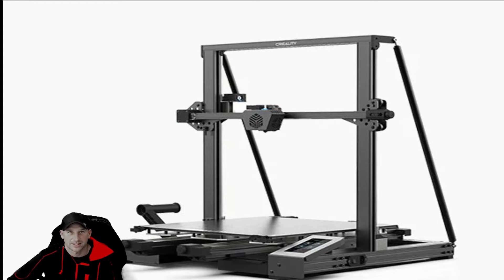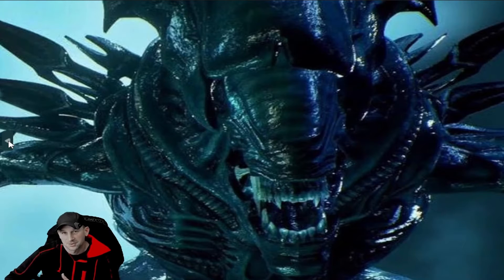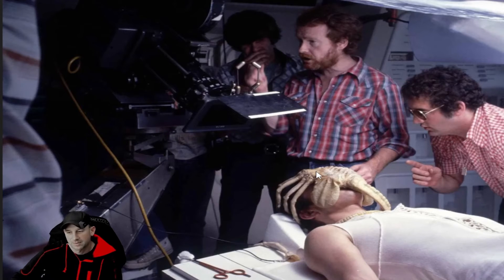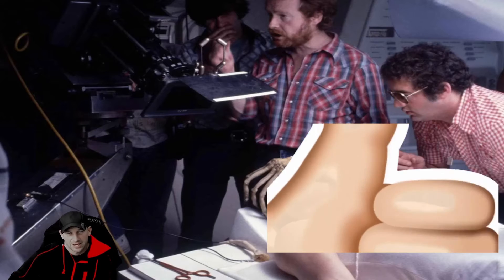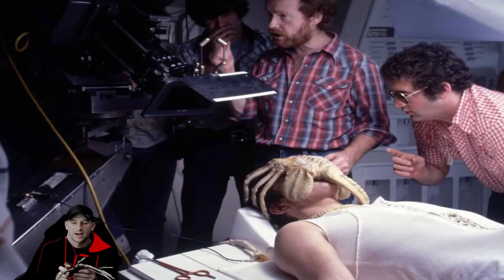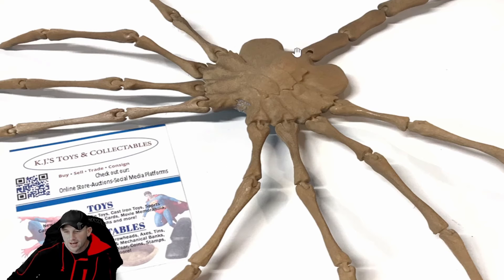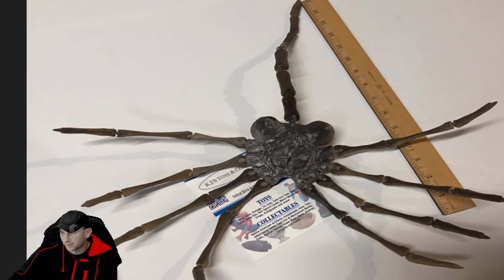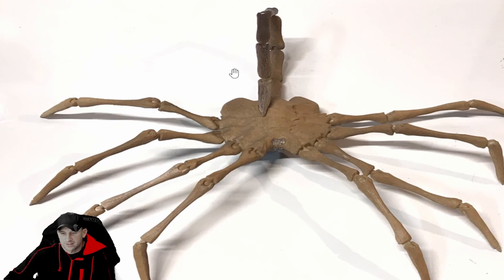Aliens. Creating a 3D Printed Movie Prop Alien Facehugger. Time-Lapse Video with CR6 Max Build Tips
We are back with another Creality CR6 Max 3D printer build & tips video. We wanted to create an awesome time-lapse video printing a movie prop from Aliens. We will be creating more time-lapse videos in the future. So be watching out for these. This video gives an explanation about the build and some quick steps. We will be creating more videos off of this video from any questions we receive. Such as set up, hold ups you might have, assembly, painting and any other helpful tips we can help you out with. There are many upgrades out there that can help with 3D printing. This is just another we have encountered. If there is another issue you are having.

Aliens is a 1986 science fiction action film written and directed by James Cameron. It is the sequel to the 1979 science fiction horror film Alien, and the second film in the Alien franchise. The film is set in the far future; Sigourney Weaver stars as Ellen Ripley, the sole survivor of an alien attack on her ship. When communications are lost with a human colony on the moon where her crew first saw the alien creatures, Ripley agrees to return to the site with a unit of Colonial Marines to investigate. Michael Biehn, Paul Reiser, Lance Henriksen, and Carrie Henn feature in supporting roles.

Aliens is now considered among the greatest films of the 1980s, and among the best science fiction, action, and sequel films ever made, arguably equal to (or better than) Alien. The film is credited with expanding the franchise's scope with additions to the series' backstory and factions such as the Colonial Marines. Aliens inspired a variety of merchandise, including video games, comic books, and toys.